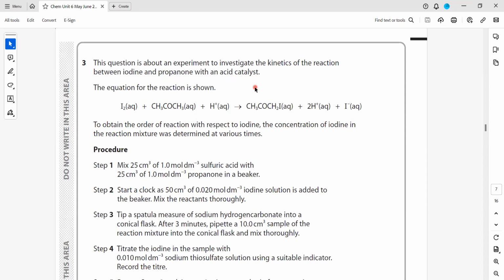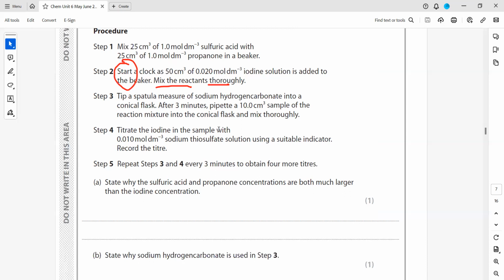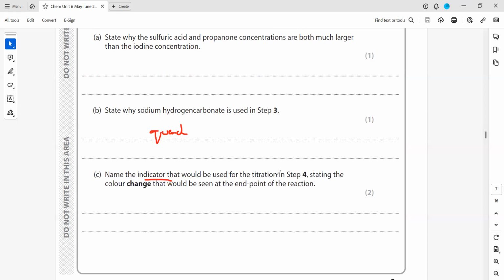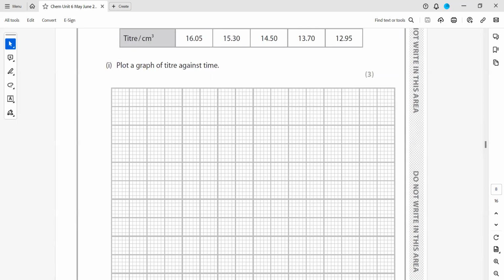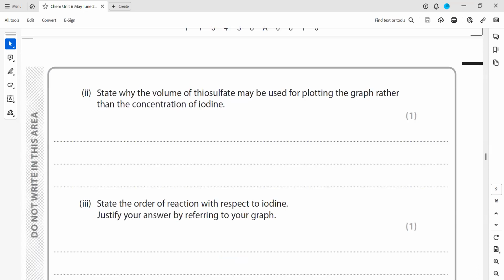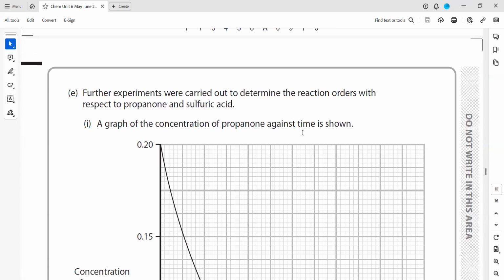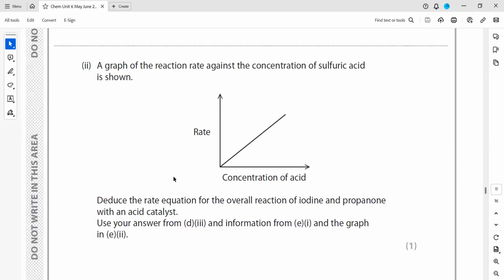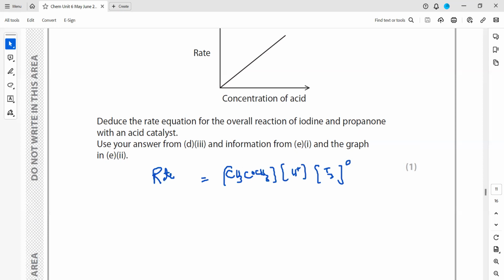June 2023 Question 3 Edexcel A2 Chemistry Unit 6